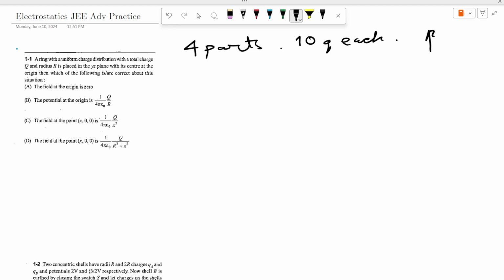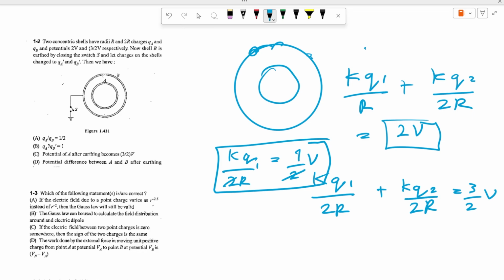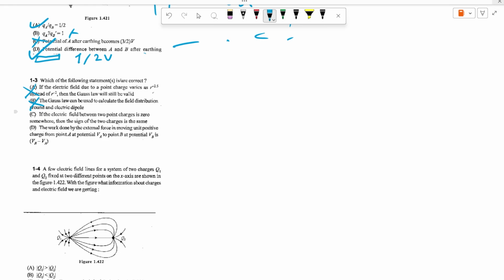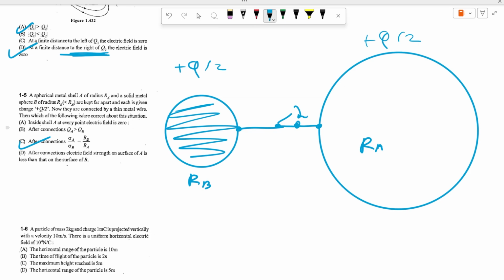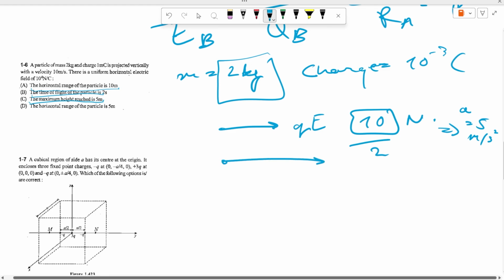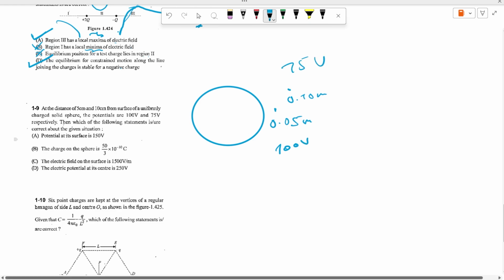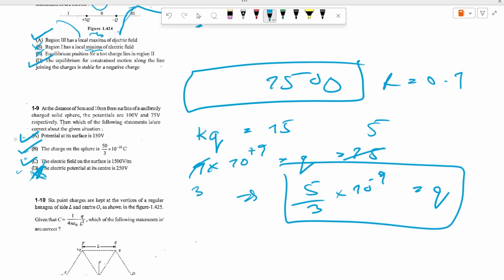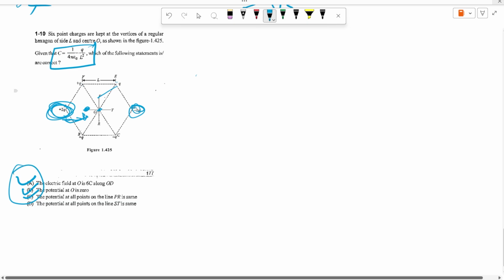Electrostatics Questions For JEE Mains and Advanced Part 1 | JEE Adv Physics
JEETeXTheory ⚛
About the server:
ScholarSquad is your academic sanctuary, where diligent students unite to conquer exams like JEE/NEET and Board exams and embrace learning journeys. 📚 Within our virtual halls, camaraderie flourishes as friends study side by side, fostering motivation and mutual support. 👫 With a shared commitment to academic excellence, we empower individuals to maximize productivity and cultivate personal growth.🚀